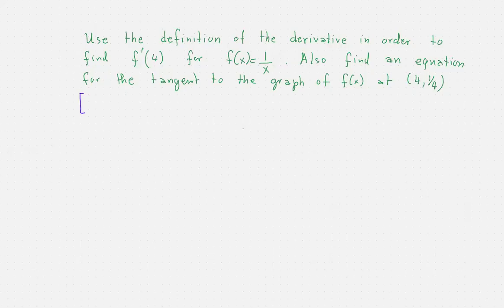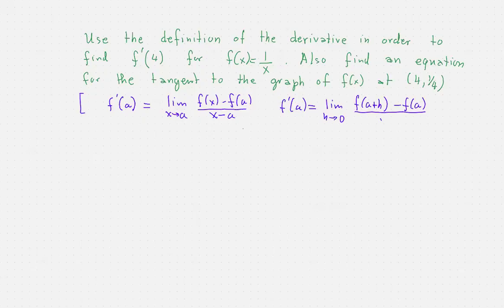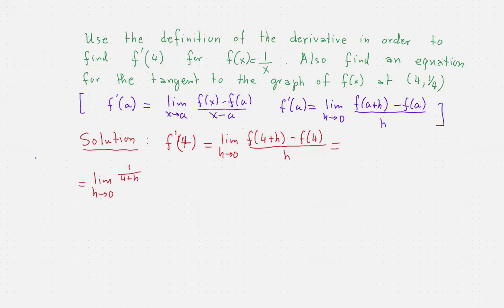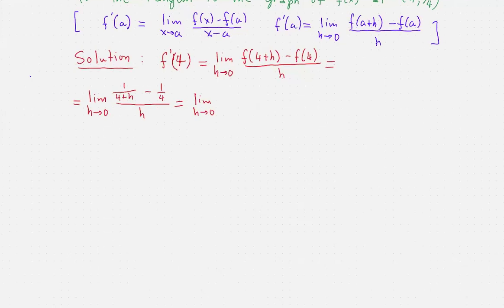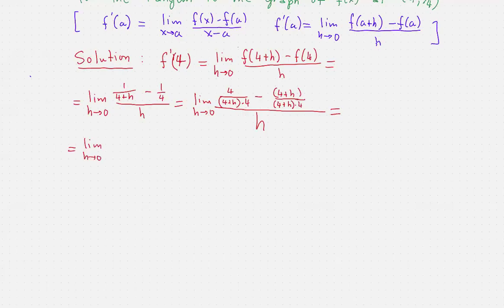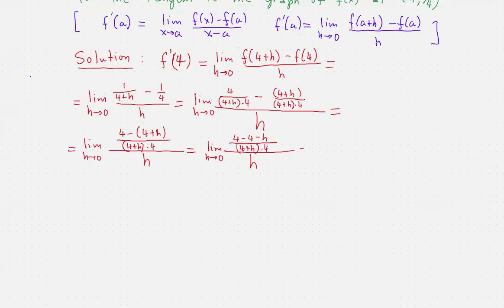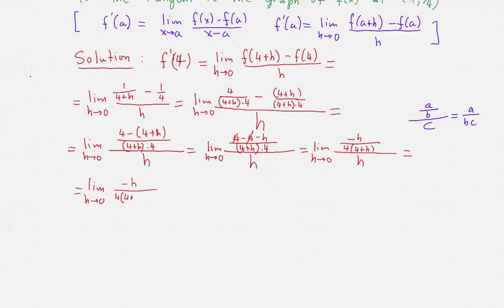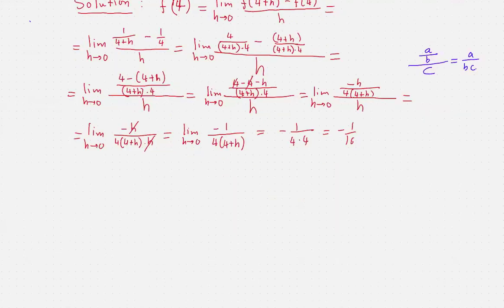Calculus for life sciences - Problem of the day - 33 - Finding The Derivative By The Definition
In this video, we use the definition of the derivative as the limit of a difference quotient in order to compute the derivative of 1/x at 4.